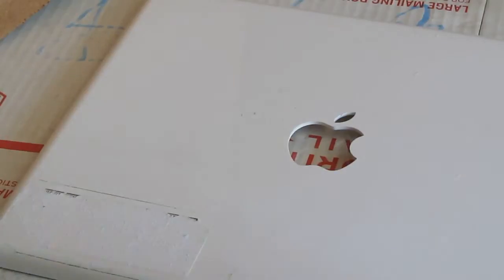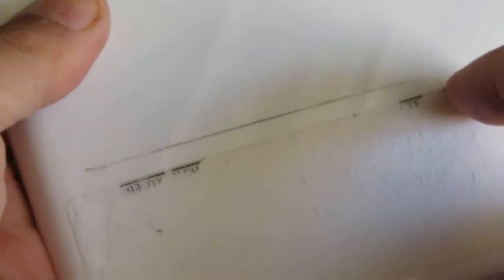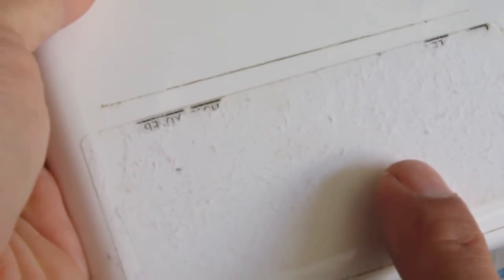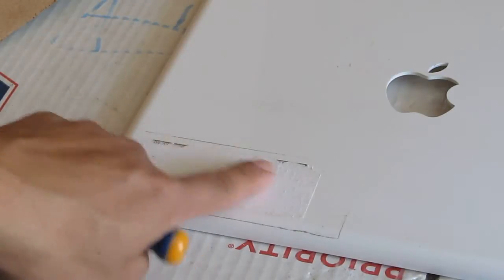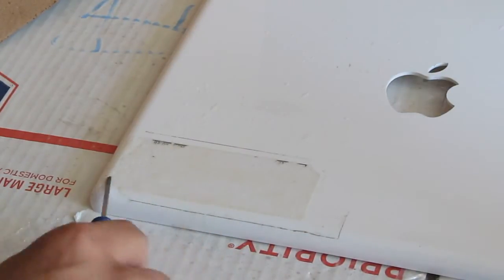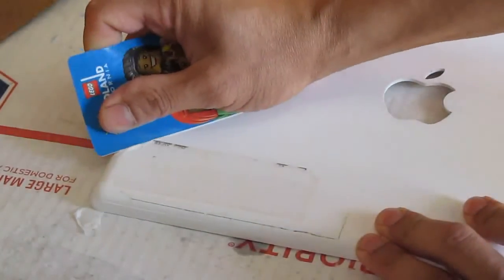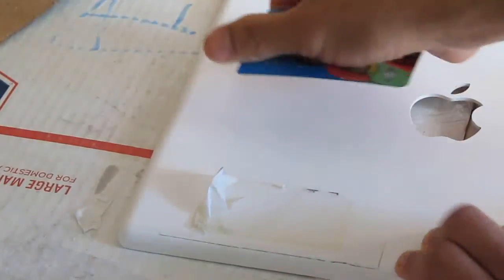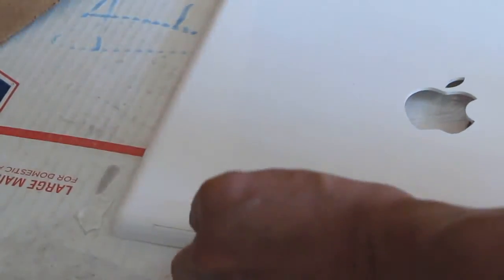How to remove stubborn paper sticker on a smooth surface